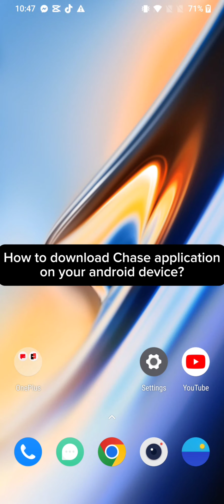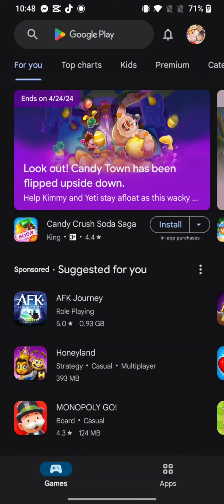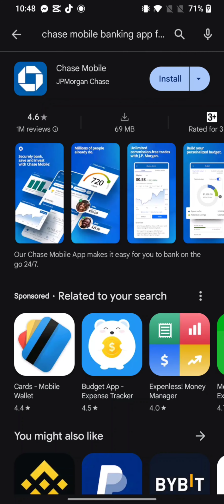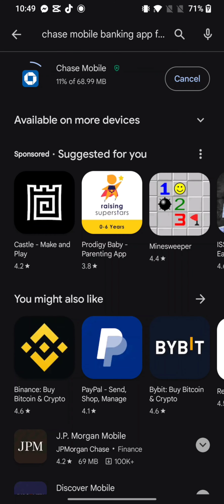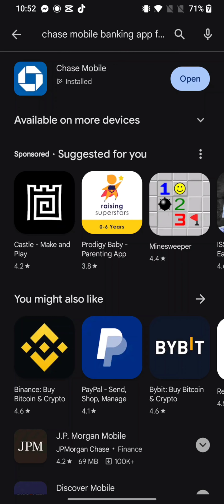How to Download Chase Mobile Banking App for Android? Install the Chase Mobile Banking App 2024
Welcome to our step-by-step tutorial on how to download the Chase Mobile Banking app! In today's digital age, managing your finances has never been easier, and with the Chase Mobile app, you can securely access your accounts anytime, anywhere, right from your smartphone or tablet.